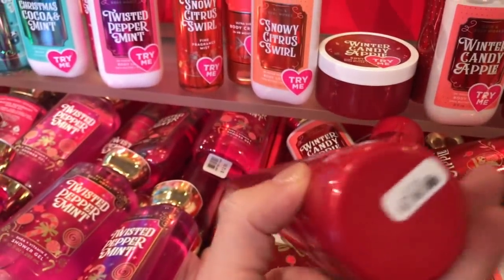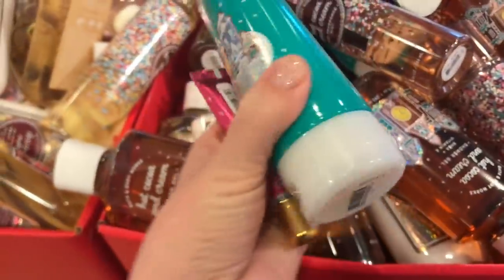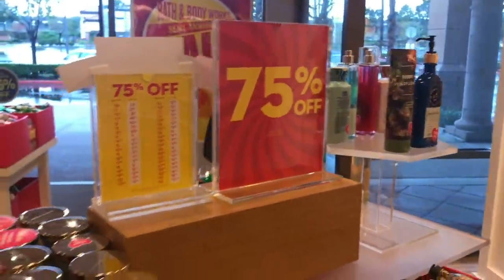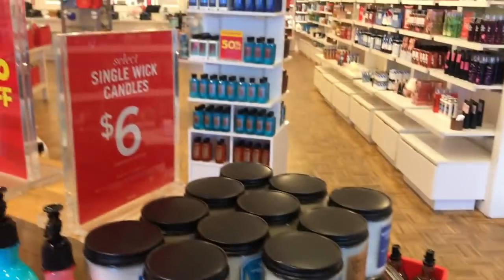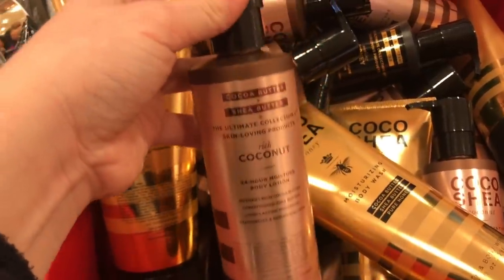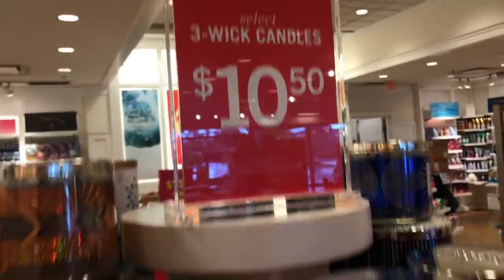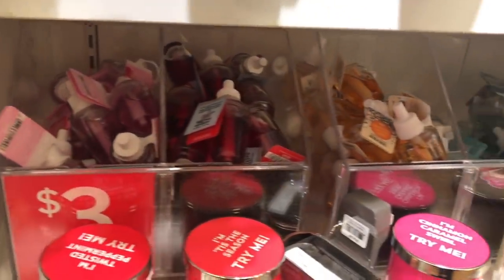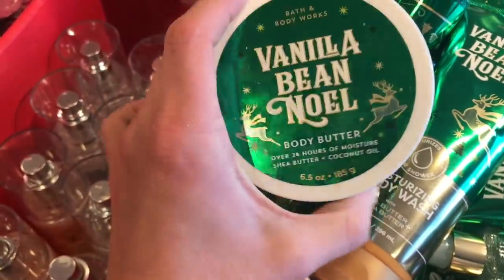Shop With Me! Bath & Body Works Semi Annual Sale Walk Through 2019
Hi guys!

In today's video I am sharing with you all the floor set up for Bath and Body Works Semi Annual Sale Winter 2019

jqbzrb